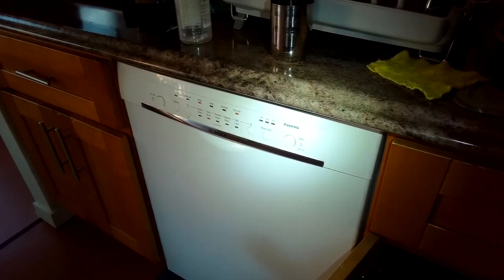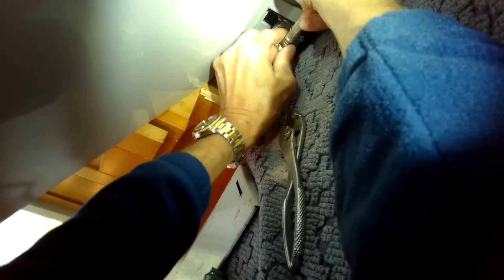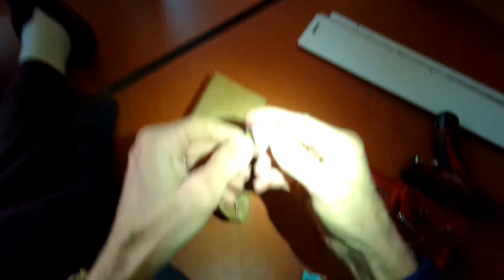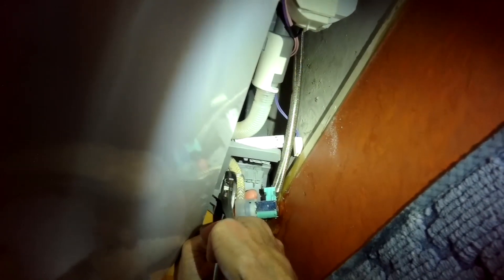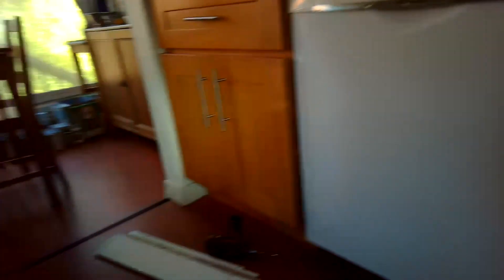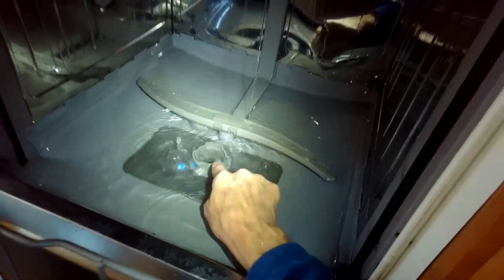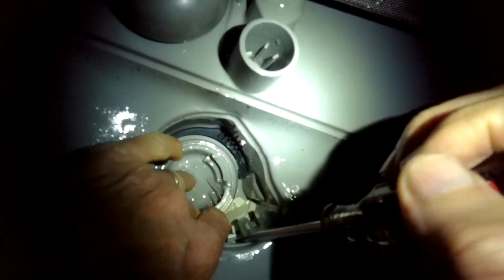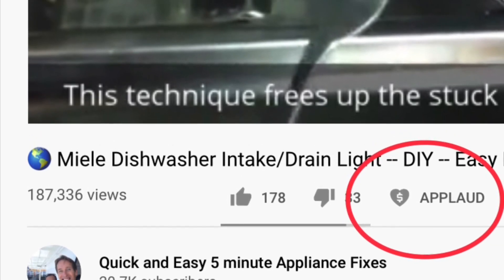✨ How To Fix A Bosch Dishwasher That Isn’t Filling With Water ✨